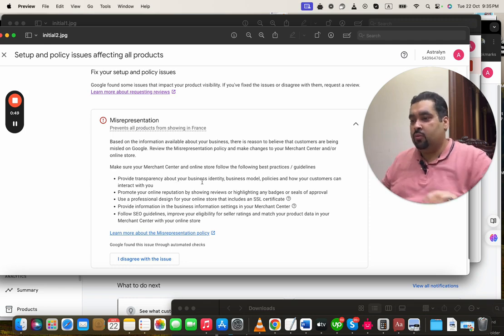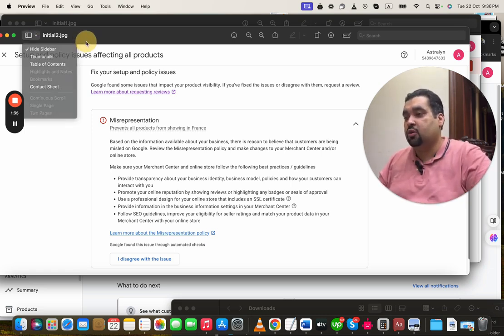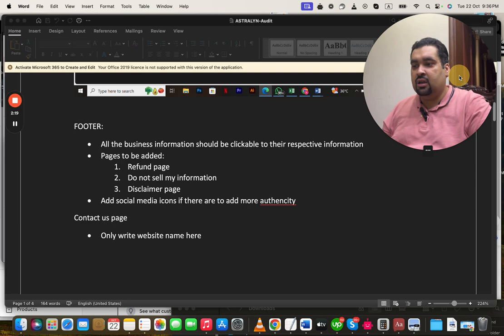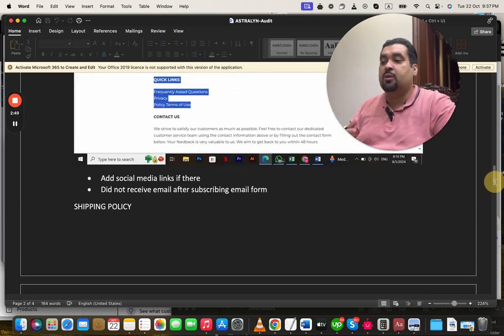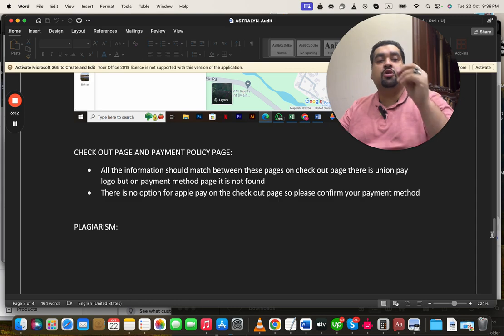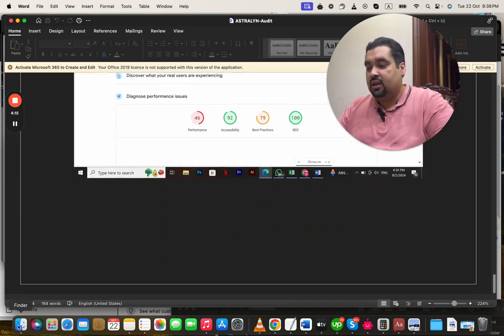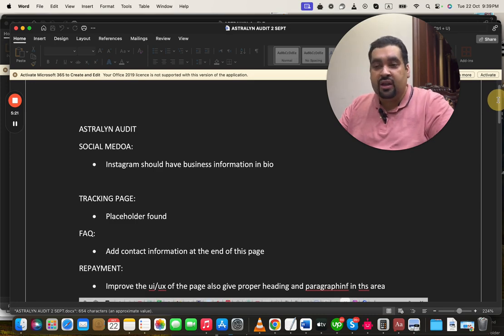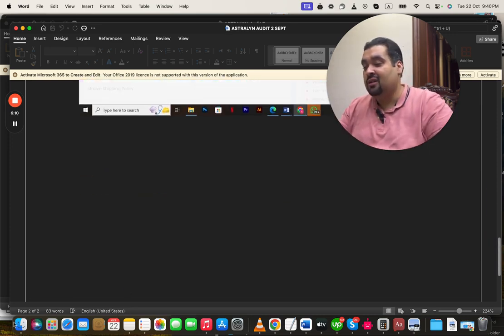How to Fix Google Merchant Center GMC Misrepresentation Suspension [2025] NEW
🔥 Get Your Google Merchant Center Fixed NOW! 🔥

0:00 - Introduction: Meet Ali Raza
0:17 - Overview of the Case Study
0:30 - Initial Client Data & Misrepresentation Error
1:00 - Common Misrepresentation Causes
1:50 - First Audit: Key Findings
2:45 - Website Issues Identified
3:30 - Importance of Clickable Links & Social Media
4:20 - Plagiarism and Content Issues
5:00 - Payment Method & Checkout Errors
5:50 - Placeholder Errors in Website Code
6:40 - Suggested Website Improvements
7:20 - Addressing Dead Links and Double Headings
8:00 - Communication with Google Support
9:00 - Resolution: Google Merchant Center Account Approved
9:20 - Conclusion: Successful Case Study
9:26 - Call to Action: Hire Services & Subscribe